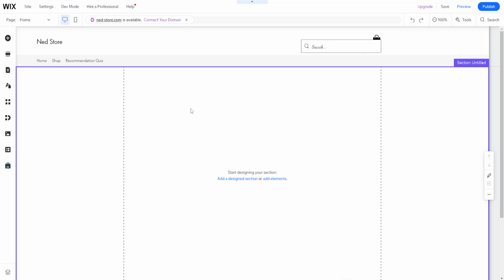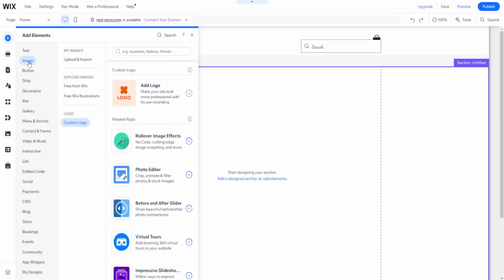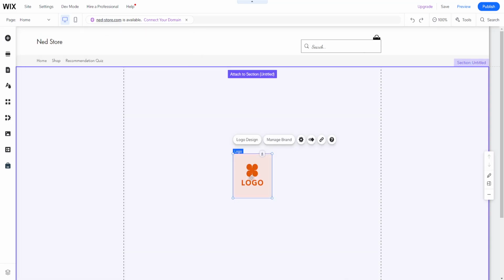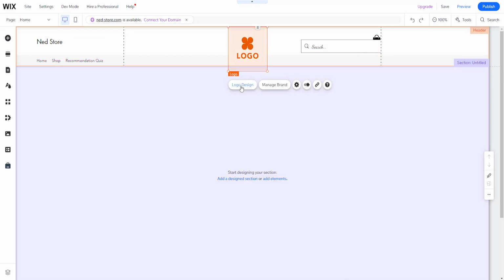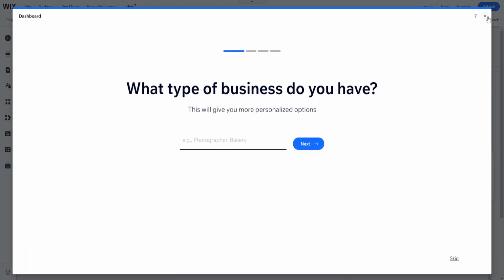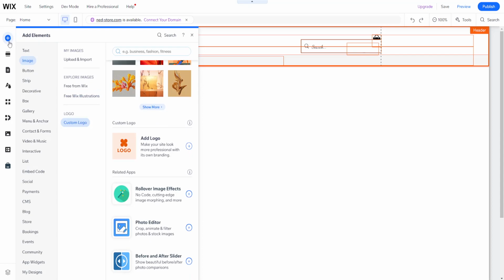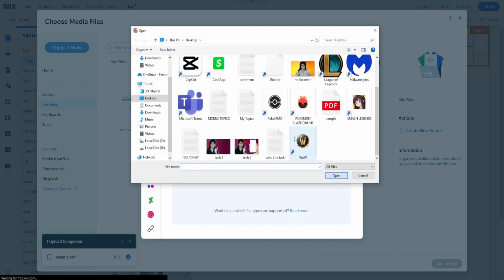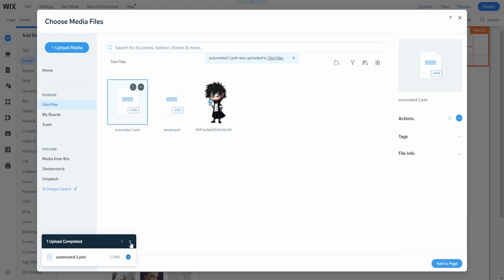How To Add Logo To Wix Website Header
In this video I show you how to add logo to Wix website Header! If you want to learn how to generate a logo using Wix's logo designer or simply input your own logo to your website header then this is the tutorial for you.